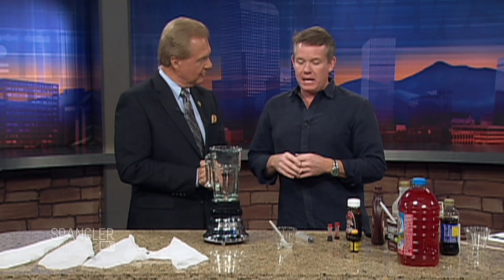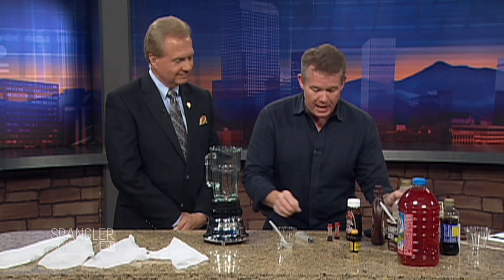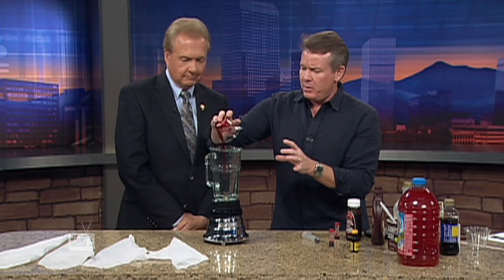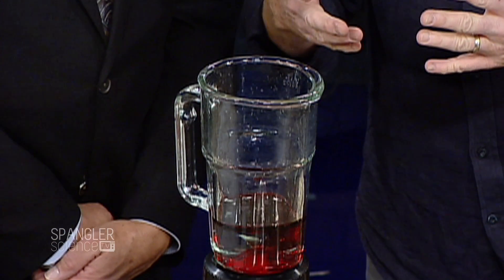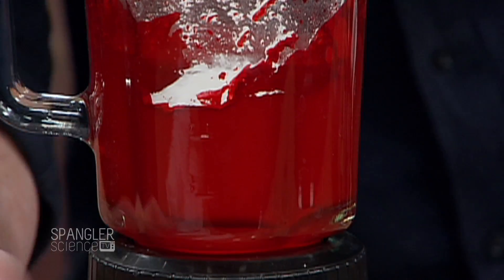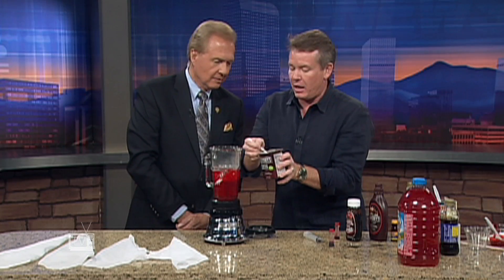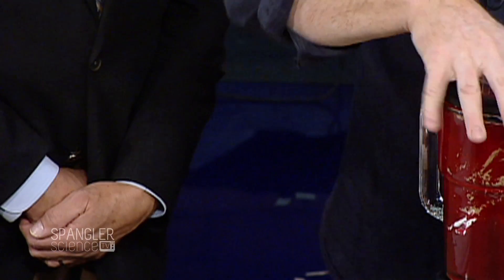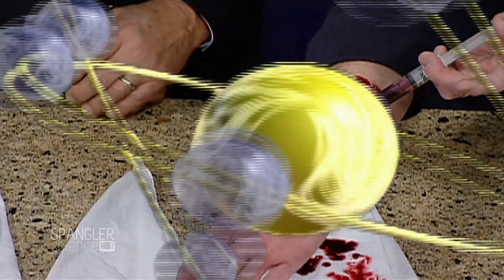Fake Blood Recipes - Cool Science Experiment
It's one of the hottest search terms on Google during the month of October. What is it? Fake blood recipes. Steve Spangler is in studio shares his best recipes for turning your kitchen into a Halloween laboratory.